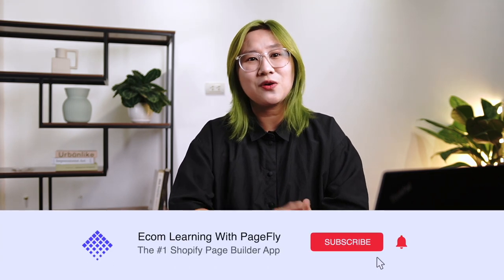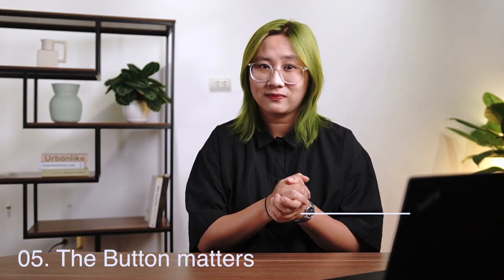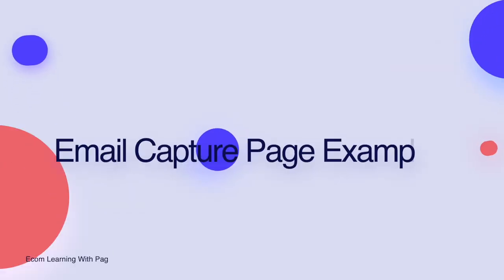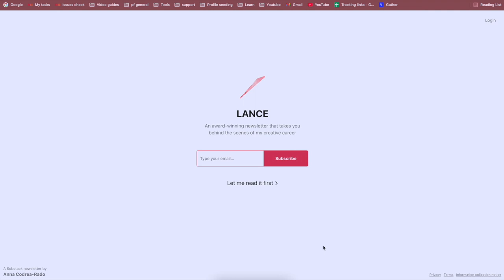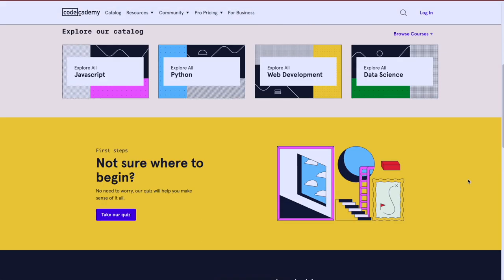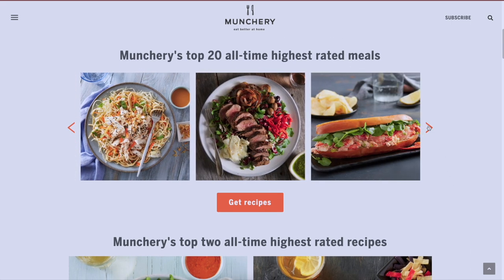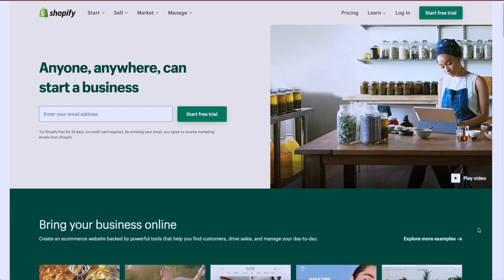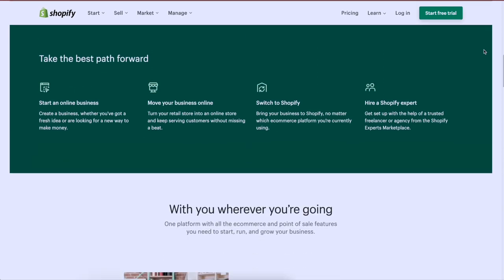High Converting Email Capture Landing Page: Examples + Tips To Make Lead Gen Easy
Email marketing isn’t dead.

Collect email addresses is a great way to capture new visitors and customers; social media and email addresses are becoming more valuable day by day, and so, in the era of data collection, it is of vital importance to have a website that invites all users to sign up to your website, newsletter or your preferred method of email marketing. Why? simple! Email is your opportunity to speak directly to your customers in their inbox, at a time that is convenient for them.

Today, let’s go through the best way you can craft a winning Email Capture Landing Page by looking at the best practices and tips you can’t ignore when building your Email Capture Landing Page, coupled with some great examples from successful websites, see what can apply to your business.

Best Tips And Shopify Landing Page Examples To Boost Your Conversions

Do you want A Definitive Guide To Building Product Pages That Convert and Turn Passive Browsers Into Buyers for FREE?

VIDEO OUTLINE
0:00 Intro
01:04 Best Practices to a High Converting Email Capture Plan
04:57 Successful Email Capture Page Examples
15:19 Closing